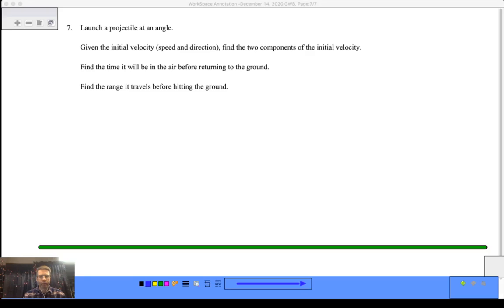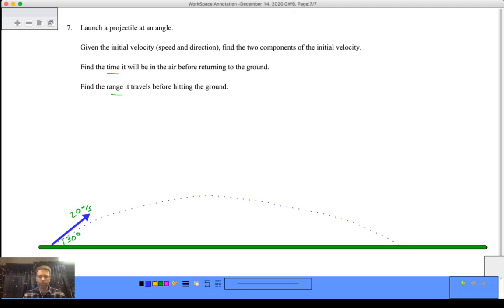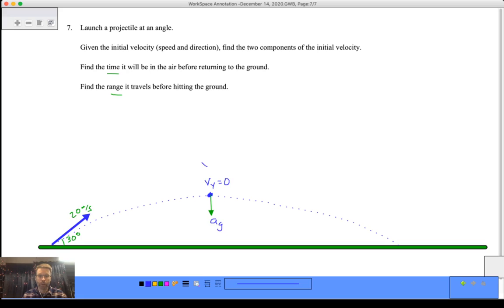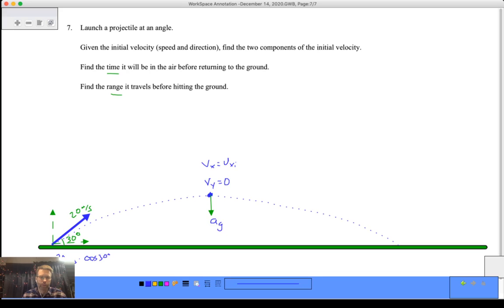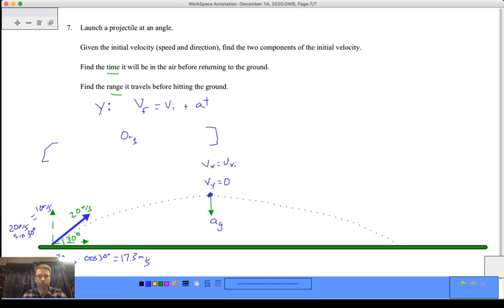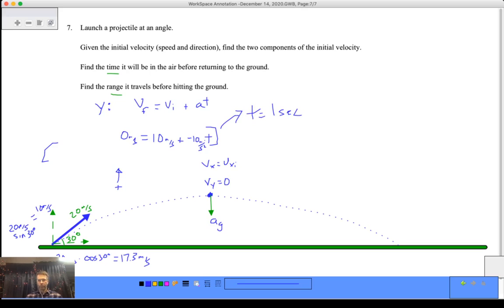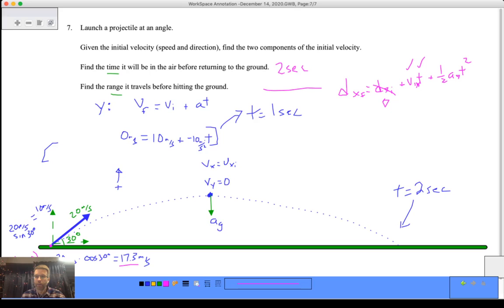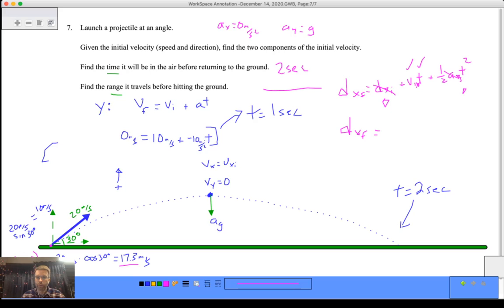VFPM Practice 7